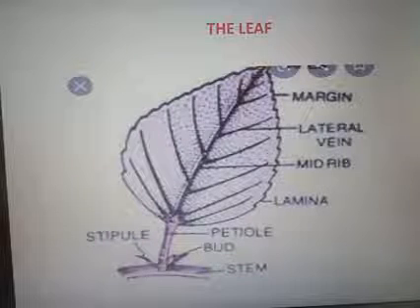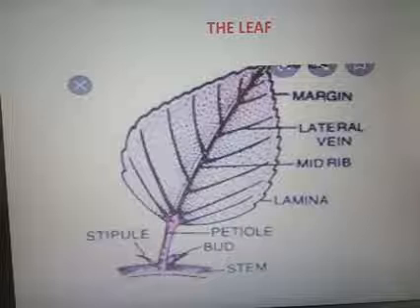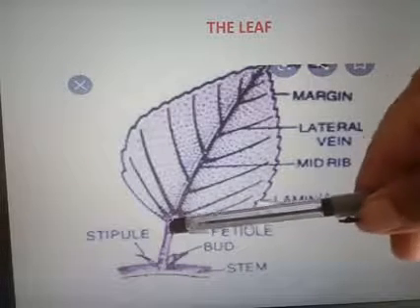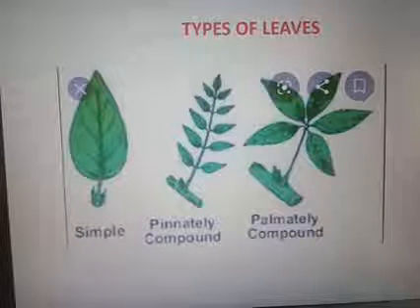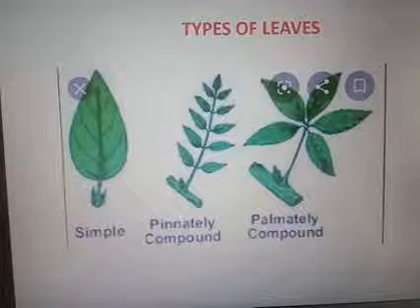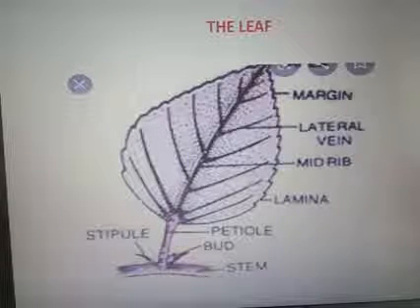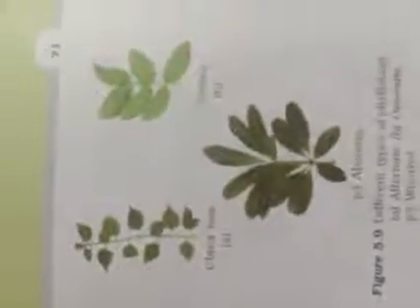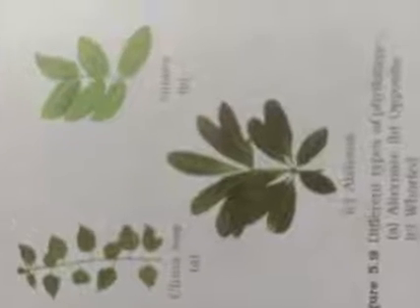October 11, 2020